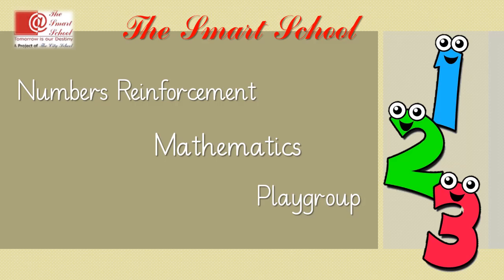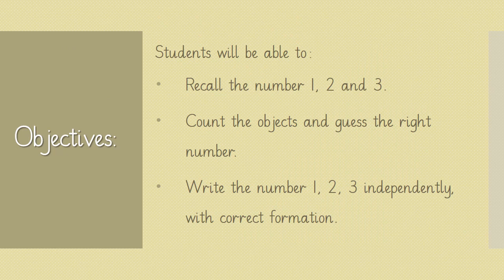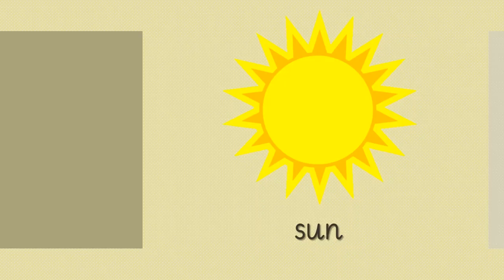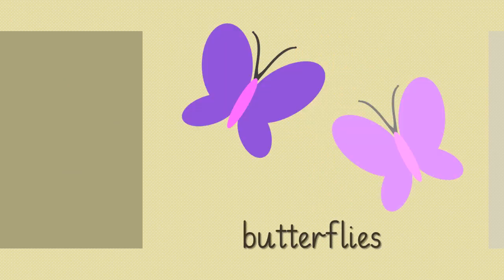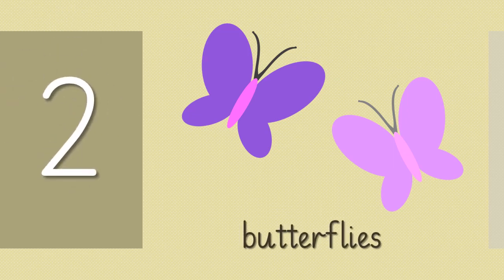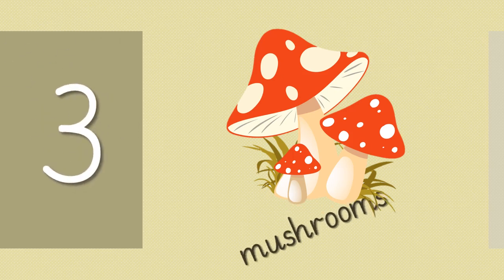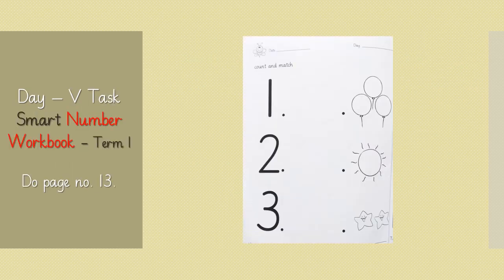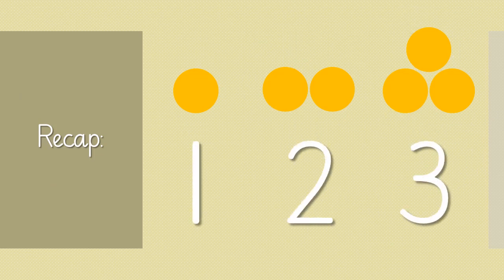Number 1,2,3 Reinforcement | Math | Playgroup | The Smart School Ghotki Campus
Number 1,2,3
Reinforcement Lesson Math for Class Playgroup (PG)